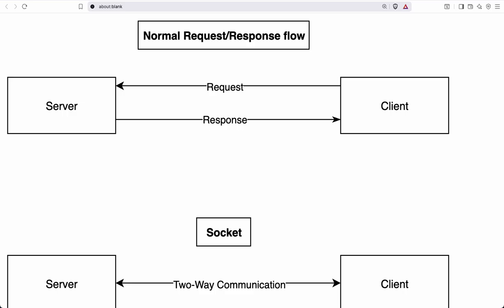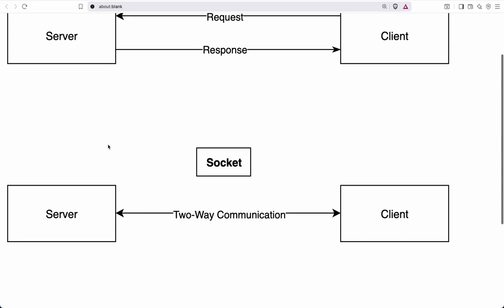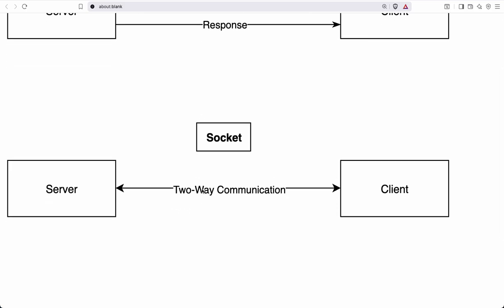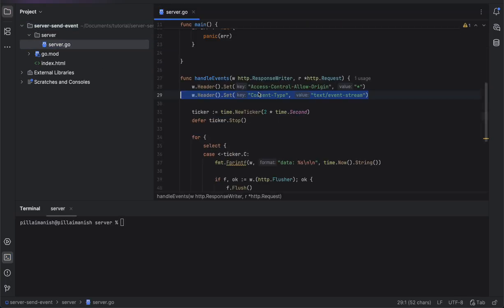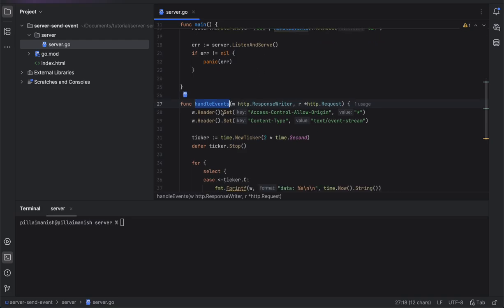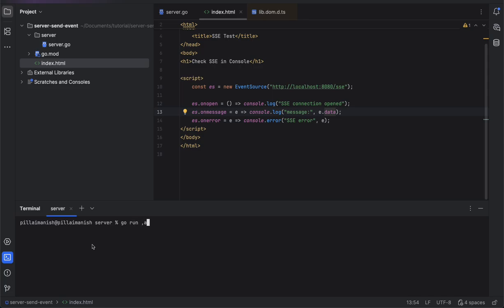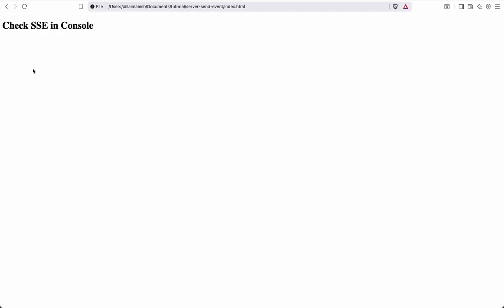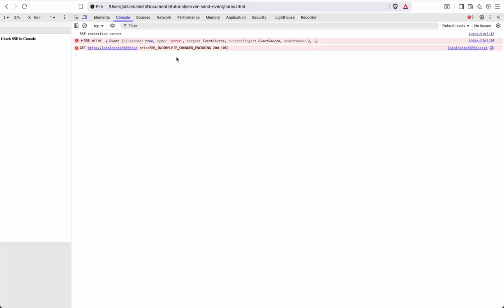Server Send Events